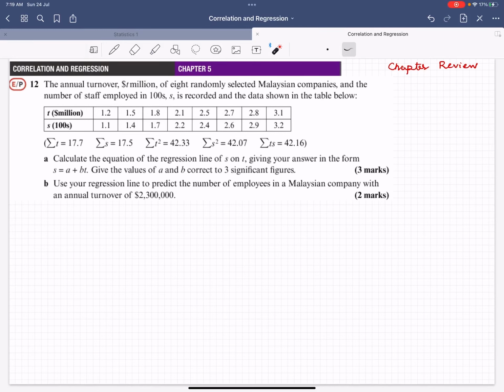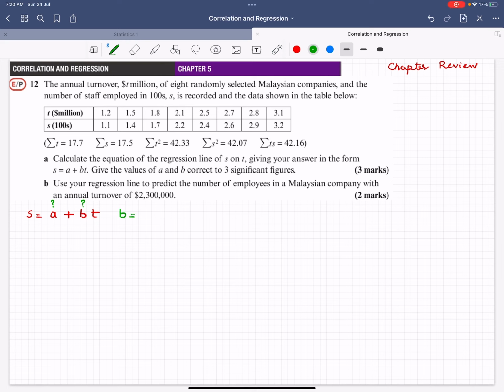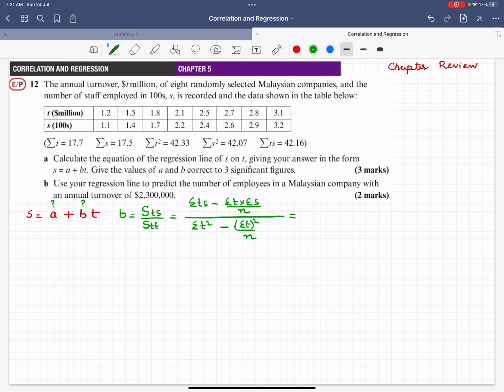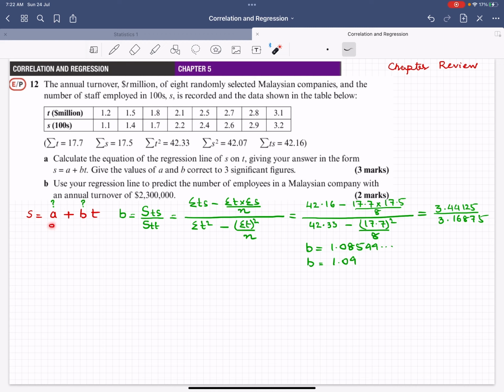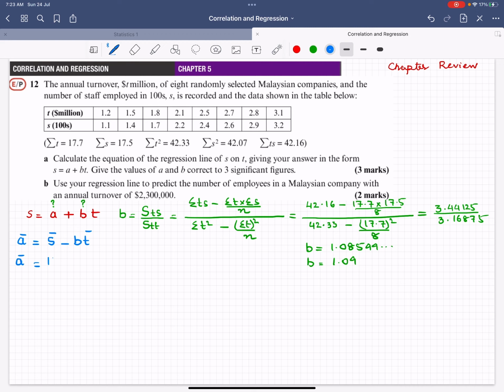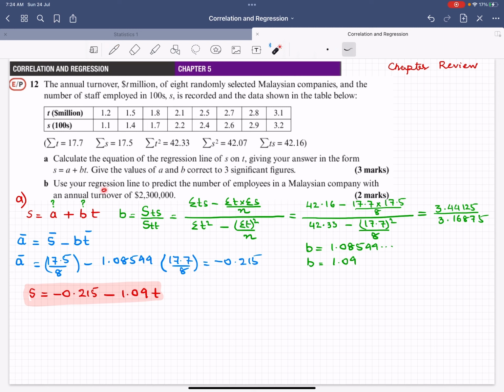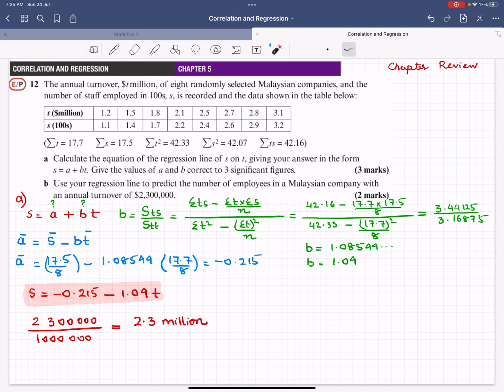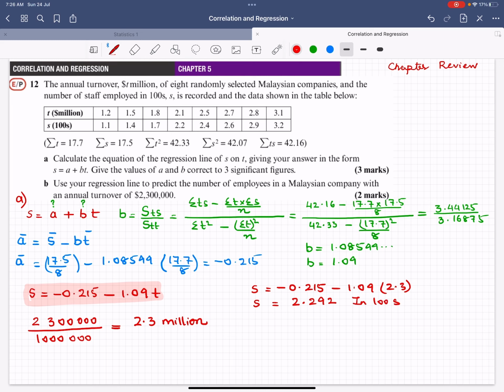Ch Rev Q12/Correlation and Regression/Equation of regression line/Statistics 1/Edexcel/IAL/A Level